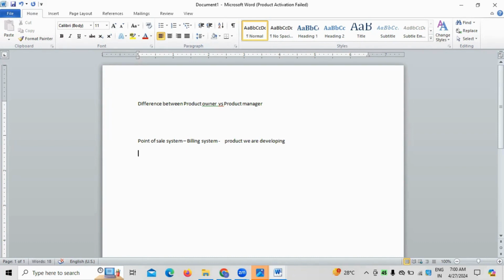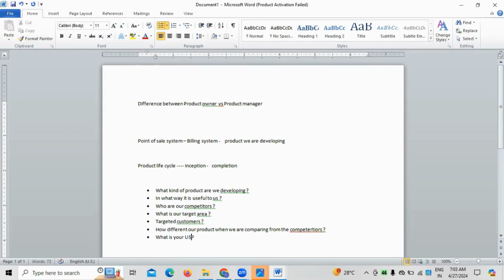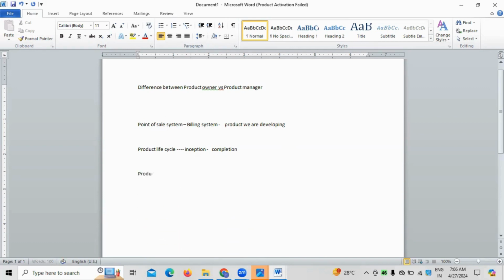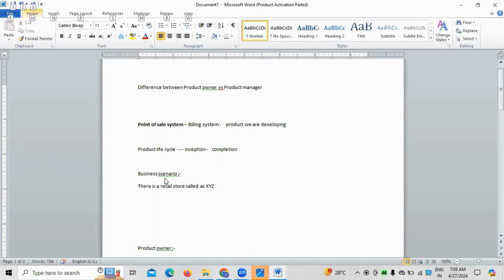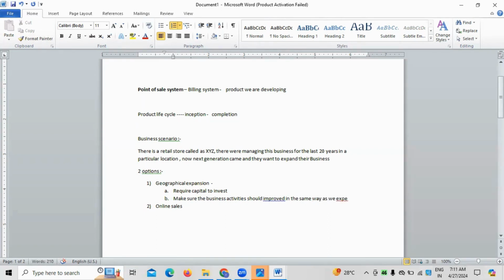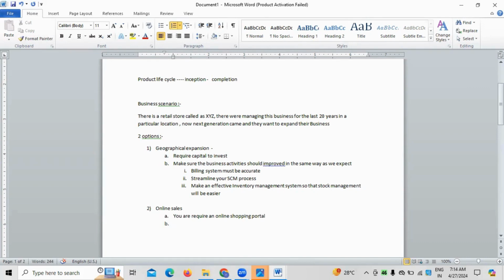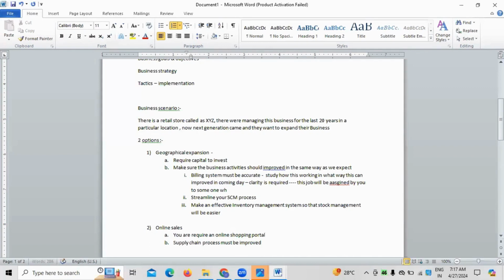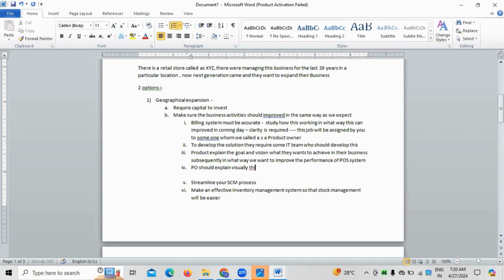Product Management and Product owner difference with example in Agile Product Development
This video is all about the role of a Product Manger & Product owner while workiing on the Product development